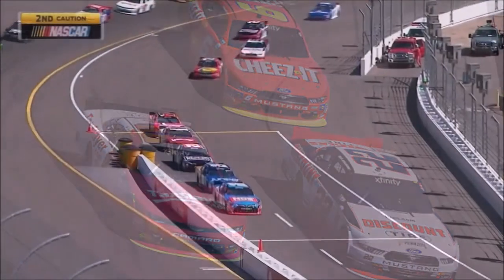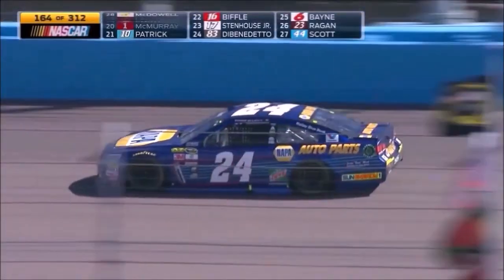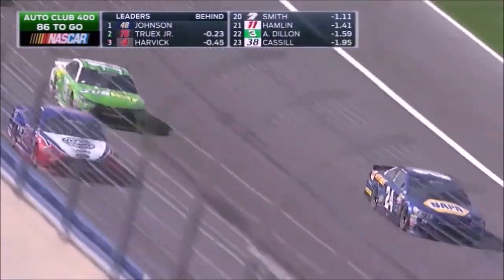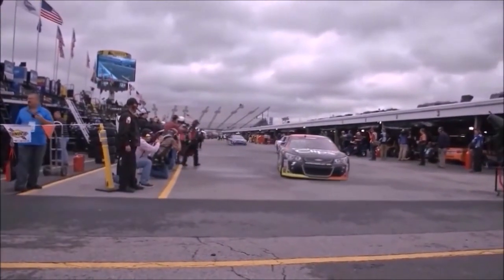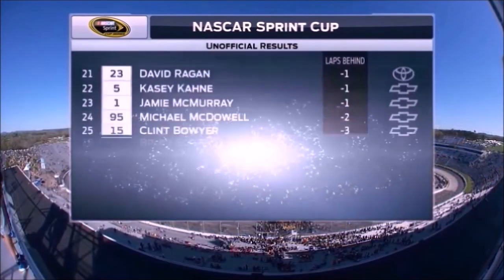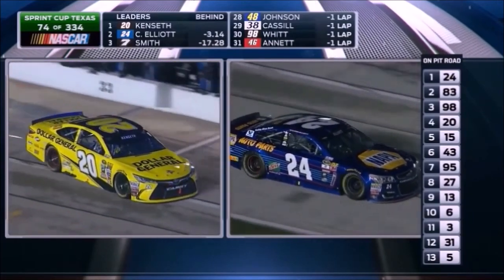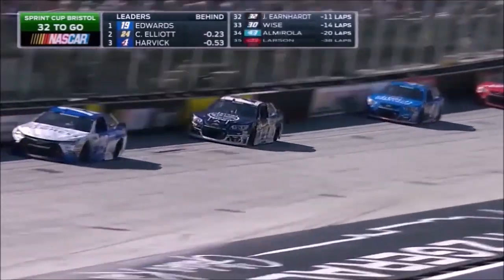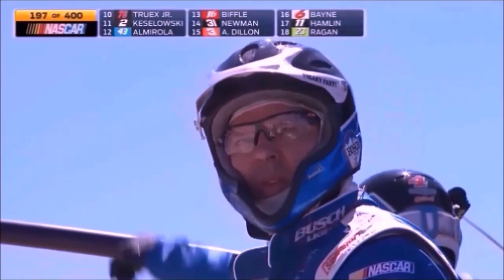Chase Elliott 2016 Year in Review Episode 3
Chase Elliott 2016 Year in Review

In the NASCAR Xfinity Series at Texas Chase Elliott drove the #5 TaxSlayer.com Chevrolet Camaro for JR Motorsports and Ryan Pemberton was the crew chief on the car.  Pemberton is currently the Director of Competition for JR Motorsports.  He was a tire specialist on Roush Racing's first season with Mark Martin in the 1988 NASCAR Winston Cup Series along with being a tire specialist and mechanic on Davey Allison's Winston Cup crew from 1991 to 1993.  Ryan Pemberton's brother Robin was a Winston Cup crew chief in the 1980's and 1990's along with being NASCAR's Vice President of Competition until 2015.  Ryan's brother Randy worked on the TV side of the sport as a broadcaster in the 1990's.

0:14  Xfinity Series Phoenix
2:56  Phoenix
5:22  Auto Club
10:34  Martinsville Practice
13:07  Martinsville
17:18  Xfinity Series Texas
19:49  Texas
23:52  Bristol
27:25  Richmond

NASCAR Xfinity Series #5 Team:
Owners Dale Earnhardt Jr., Kelley Earnhardt Miller and Rick Hendrick
Crew Chief Ryan Pemberton
Spotter Eddie D'Hondt